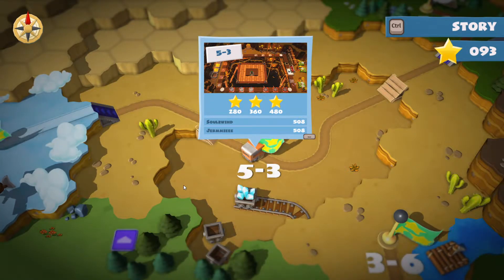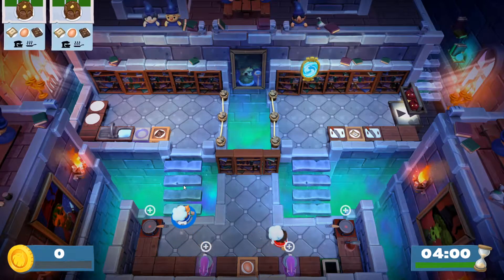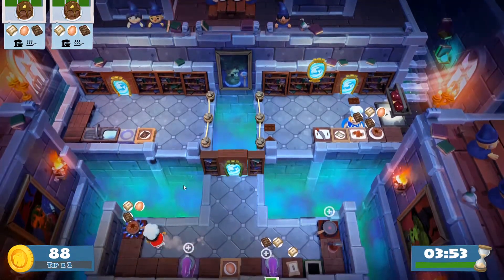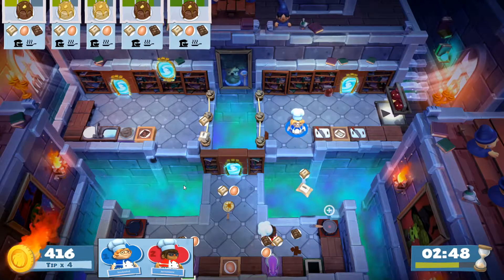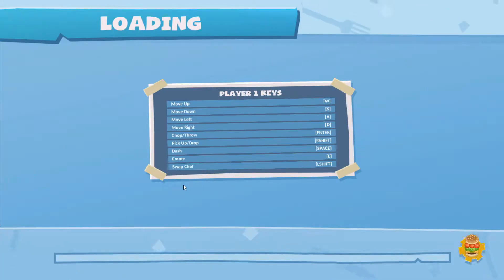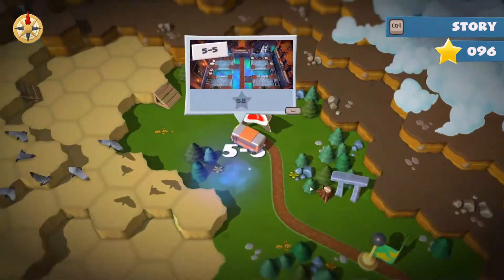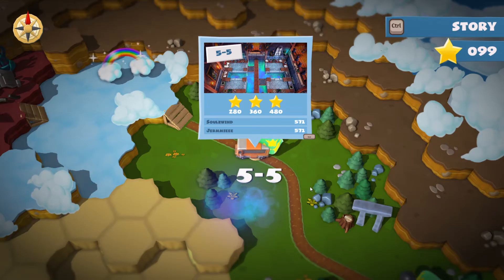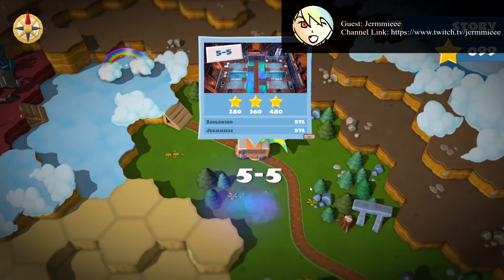Overcooked 2 (2P Co-op) EP16: (5-4 & 5-5) Teleporting Pancake & Transported Joystick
[3-Stars] EP16: (5-4 & 5-5) Teleporting Pancake & Transported Joystick

Timer doesn't start until serving???.

It's actually kinda nice that for the moving & flipping portals combined with disappearing stairs, PLUS new recipes and ingredients, the game does not start the timer until the first dish has been served. Then again, maybe the player should be notified about it instead of having to figure it out.

The moving platforms here on 5-5 made the map very fun to experience. With adequate planning and composure, it won't be too difficult to score very well for this map. And as Jermmieee mentioned, having 4 players on this map could be really interesting!

Thanks Jermmieee for joining me on this Let's Play series!
She's a streamer on Twitch playing RTS games, GTA, and more!